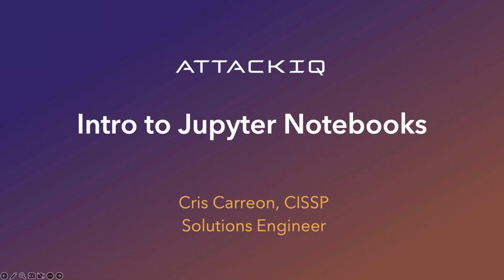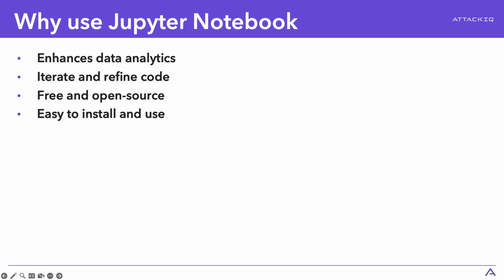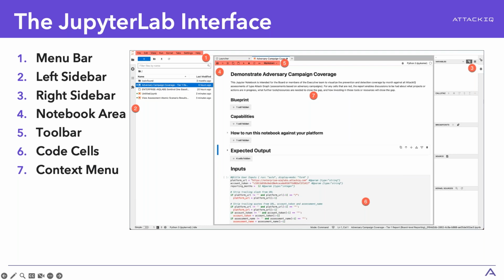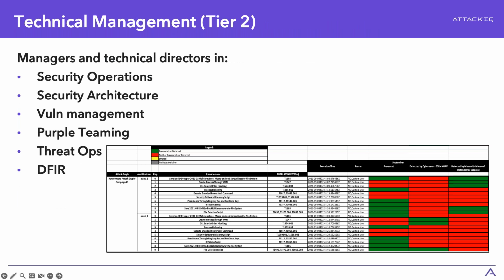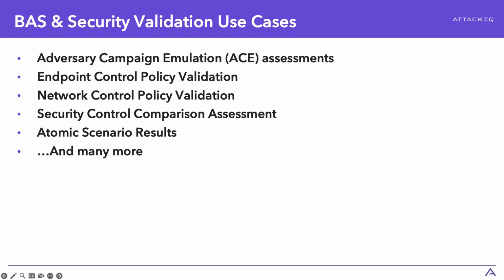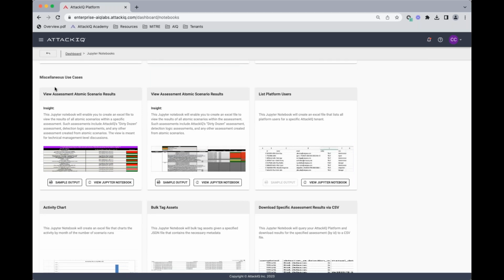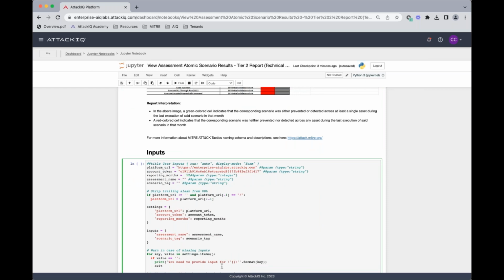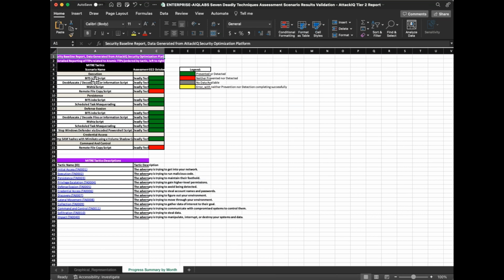Jupyter Notebooks 101: Getting Started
Over the last year AttackIQ worked with our customers to develop a dynamic reporting and analysis capability in the AttackIQ Security Optimization Platform around Jupyter notebooks to analyze, visualize, report, and study security program performance. Teams can use AttackIQ’s open API with dozens of Jupyter Notebooks to automate emulation-related tasks and generate charts and graphs to help your board, C-suite, and operations teams make decisions and move forward more effectively and efficiently. Join this demo to learn how customers can make the most of AttackIQ’s Jupyter notebooks – with a focus on C-suite and board reporting.